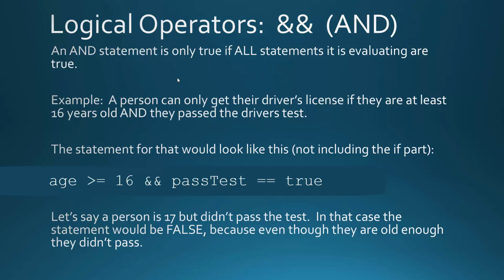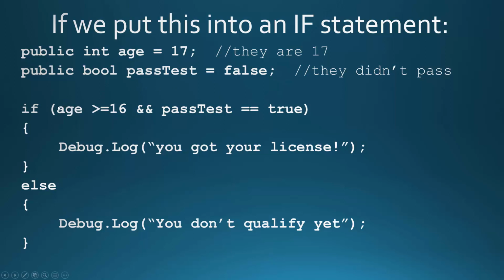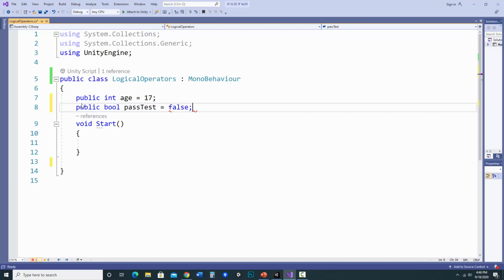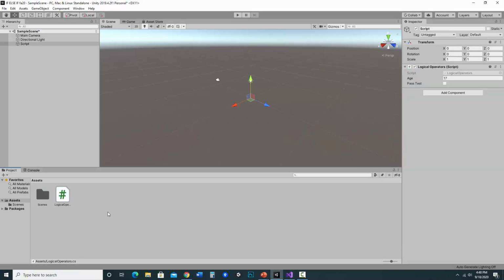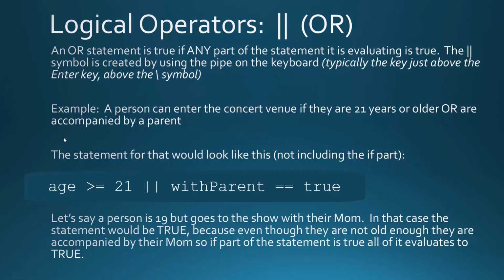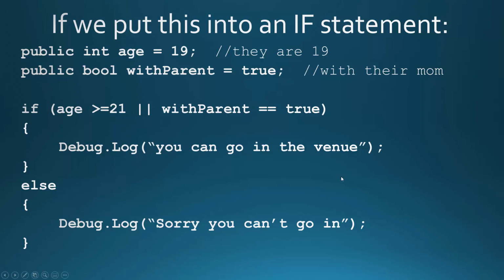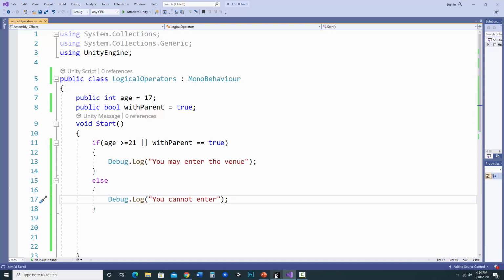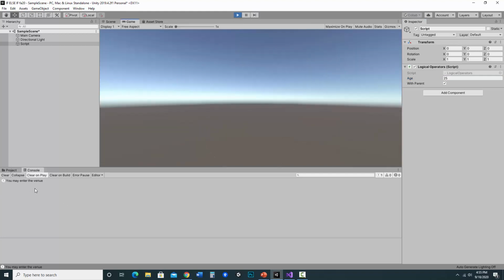Logical Operators (&& and ||) in C# and Unity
This is a beginner level overview of how the && (AND) and || (OR) Logical Operators work in C# using Unity's console to demonstrate